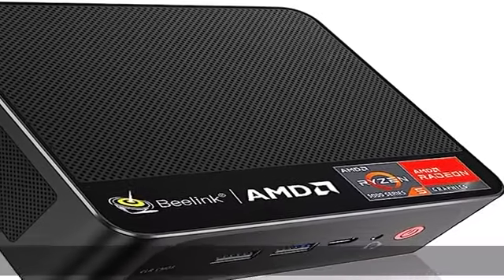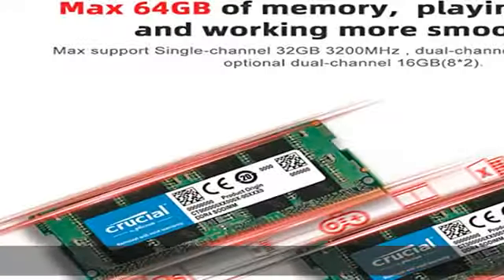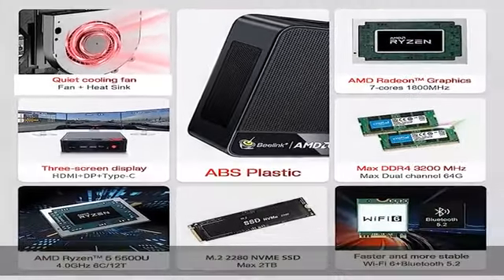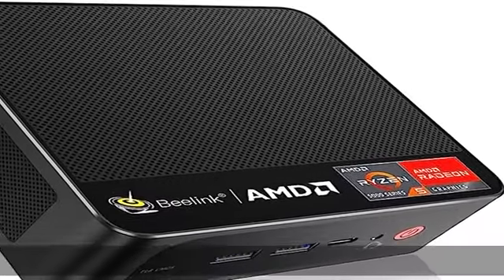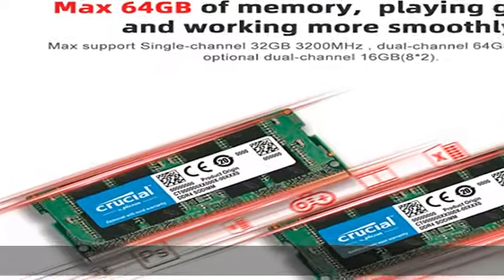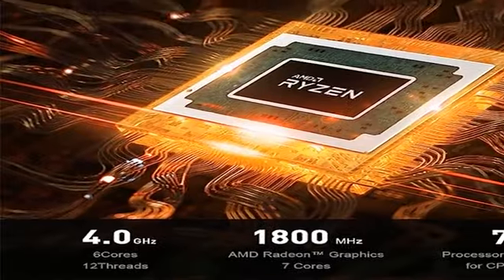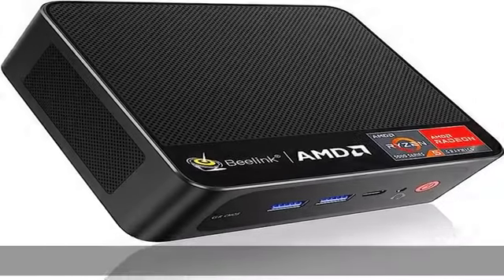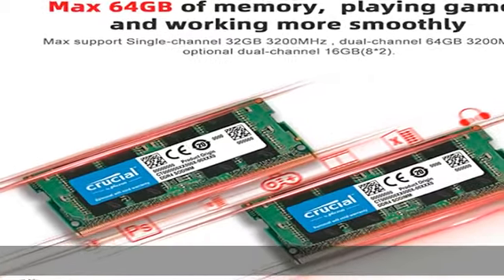Beelink SER5 Mini PC, AMD Ryzen 5 5500U(6C/12T, Up to 4GHz), 16GB DDR4 + 500GB NVMe M.2 2280 SSD, W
Beelink SER5 Mini PC, AMD Ryzen 5 5500U(6C/12T, Up to 4GHz), 16GB DDR4 + 500GB NVMe M.2 2280 SSD, Win 11 Pro Mini Desktop Gaming Computer Support 4K@60Hz Triple Display/WiFi 6/BT 5.2/USB-C